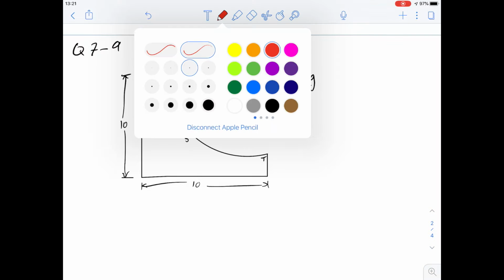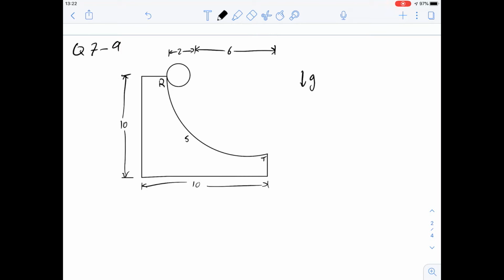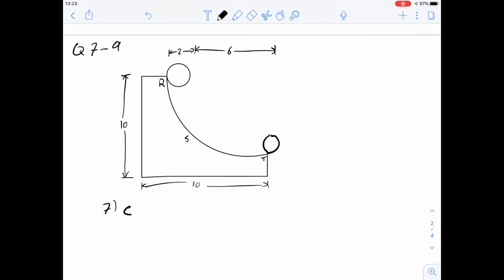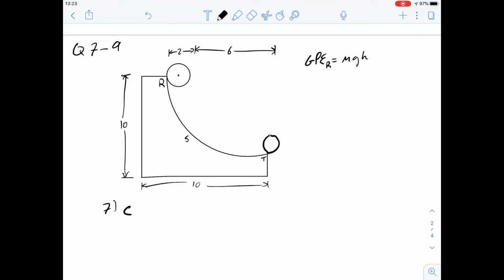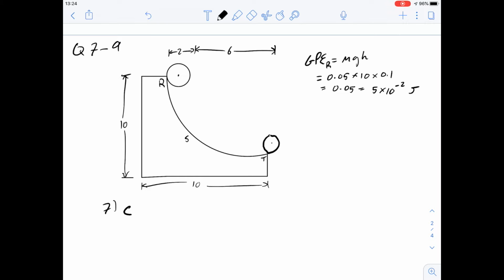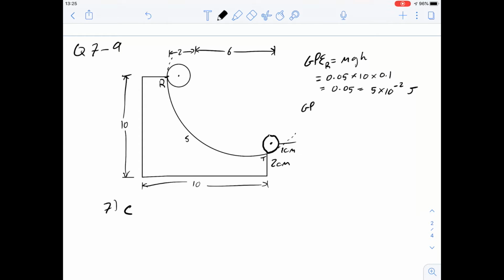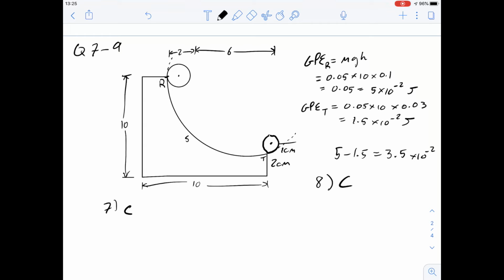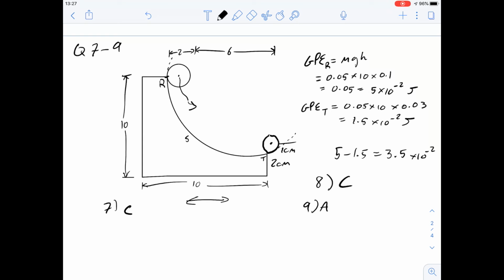GAMSAT Sample Questions Answers, Blue Booklet Q7-9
Worked answers for Q7-9 of the Gamsat Sample Questions - Gamsat Blue Booklet.

In this series of videos we'll give worked solutions to ACER's Sample Questions sold from their official website as a PDF.